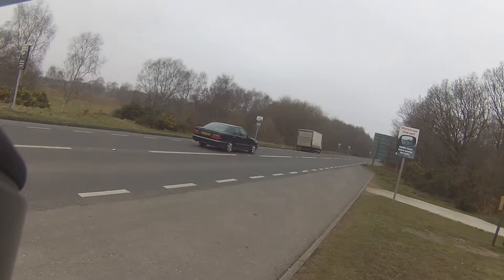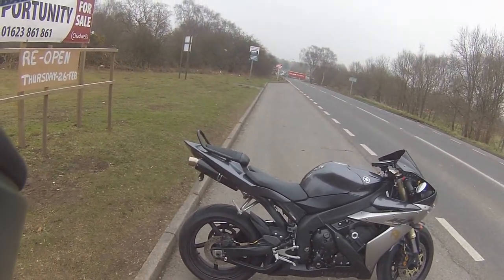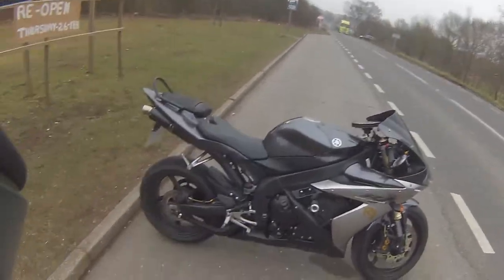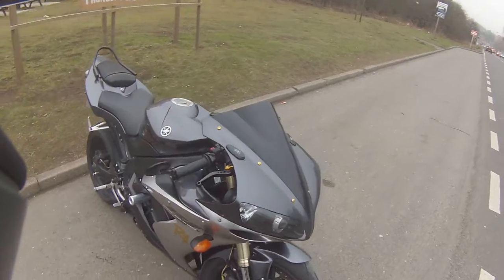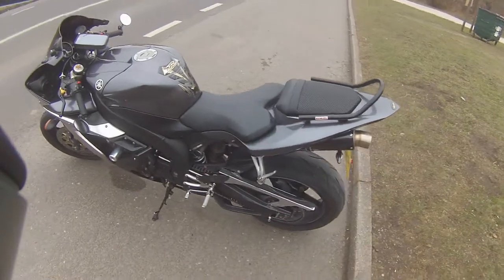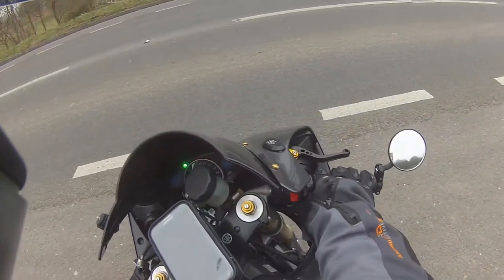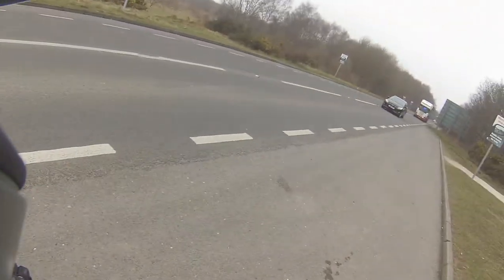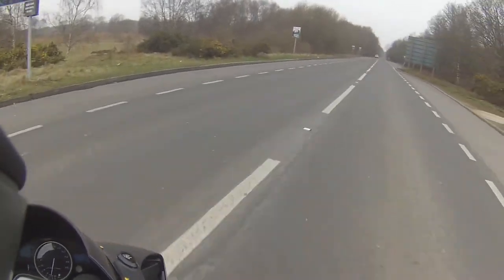Walk round my R1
quick walk round my r1 with what ive done and a few things I will be doing.